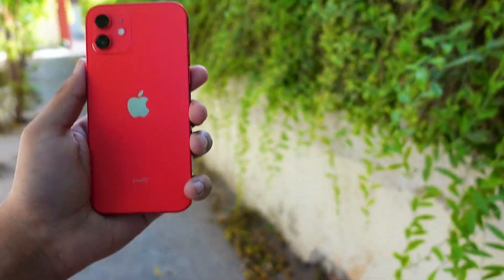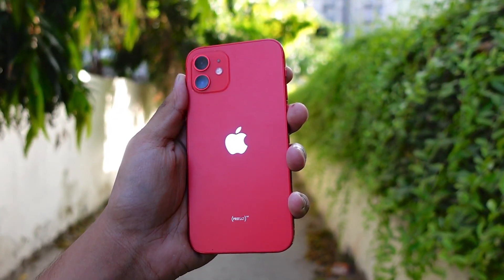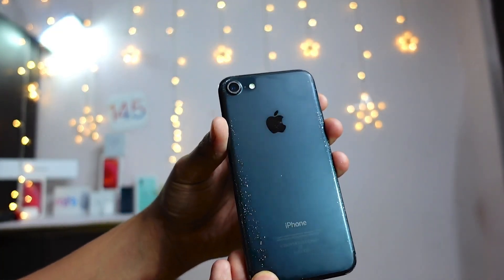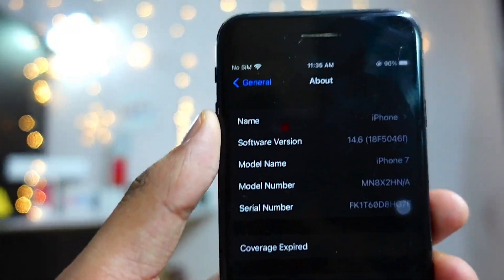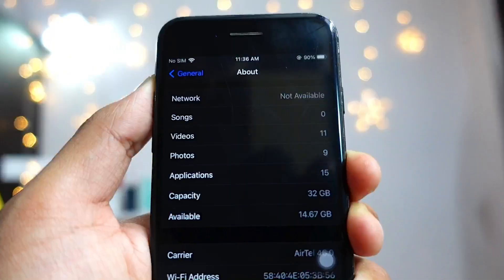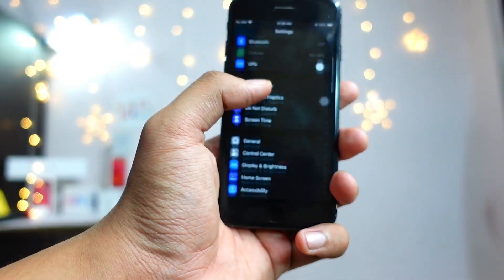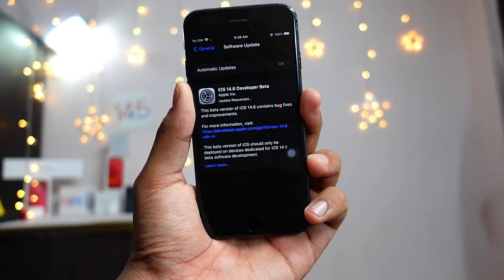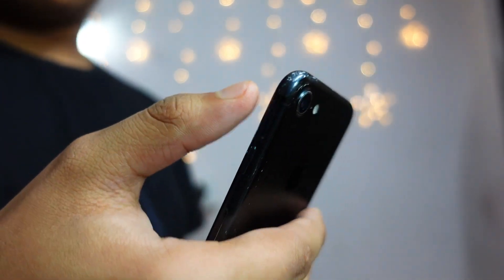iOS 14.6 beta 1 Is Out - New Features And Changes! ft iPhone 7 & 12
Apple today released the first beta of iOS 14.6 to developers even though it hasn’t yet released iOS 14.5 to the public. And while we still don’t know exactly what’s new in this update, the iOS 14.6 release notes confirm that the company has made some changes to make it easier to leave the beta program after the release of an official build.

Time codes

0:00 intro
0:30 Surprise Update iOS 14.6 Beta 1
1:08 What’s New On iOS 14.6 Beta 1 ?
1:45 build number
2:00 When will iOS 14.5 Get Released ?
2:15 Storage After installing iOS 14.6 Beta 1
2:44 What Did iOS 14.6 Brought And Why ?
3:33 Battery Life Of iPhone 7 on iOS 14.6 Beta 1
3:55 Apple Also Released….
4:30 Outro